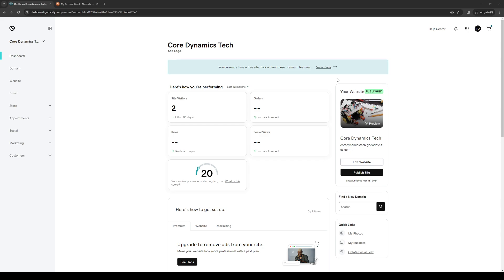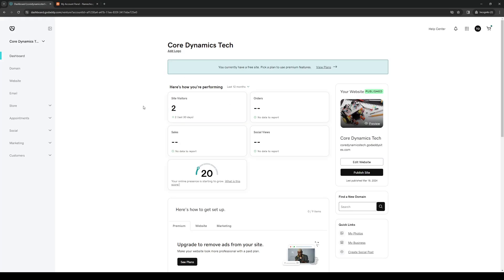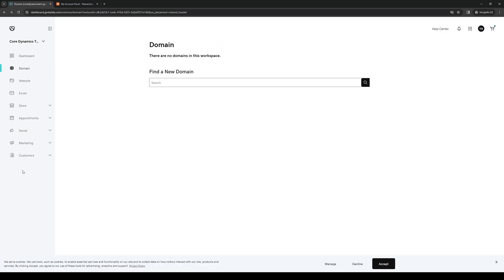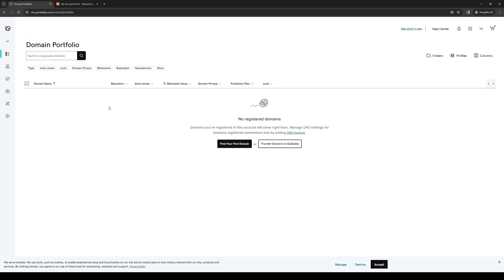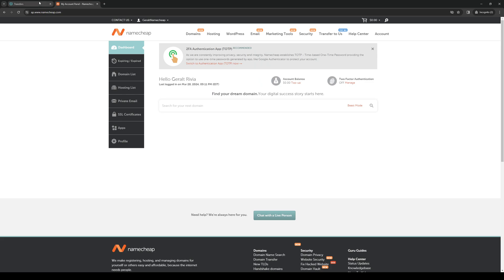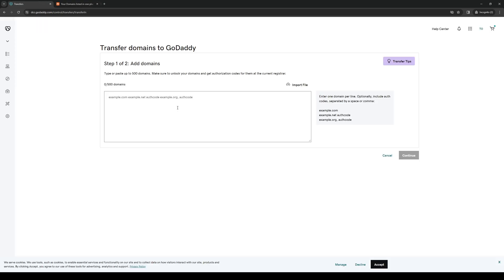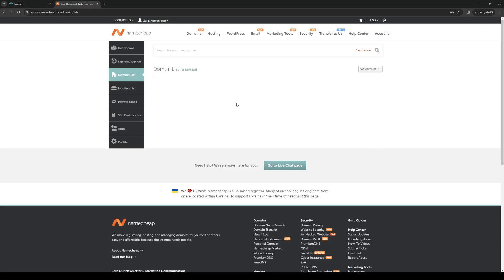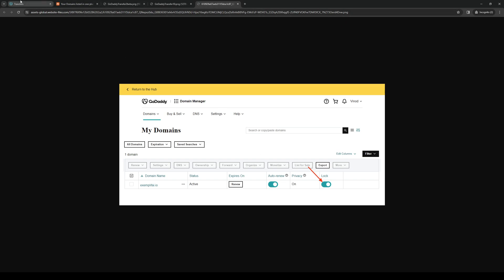How to Transfer Domain from GoDaddy to Namecheap (Full 2024 Guide)